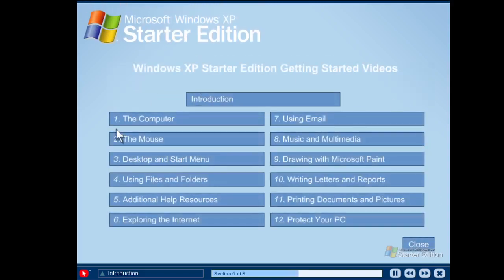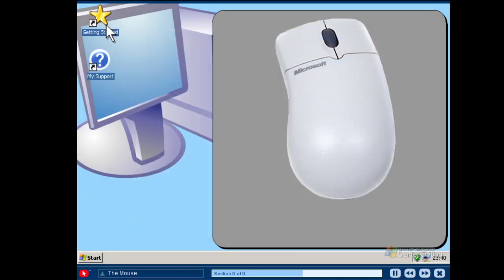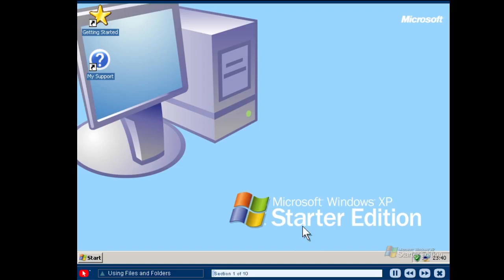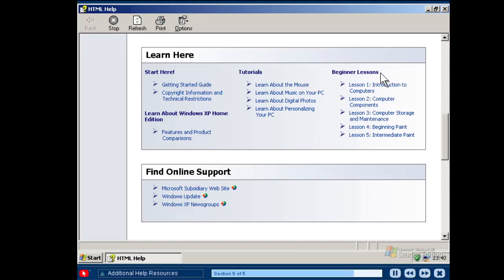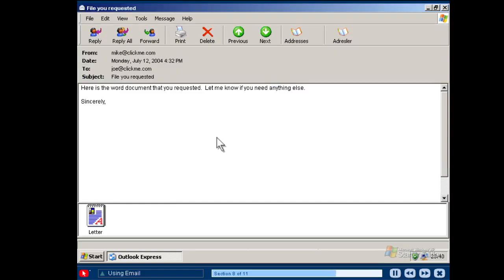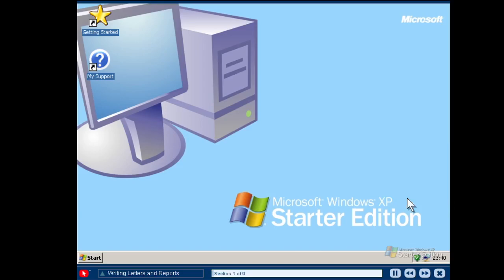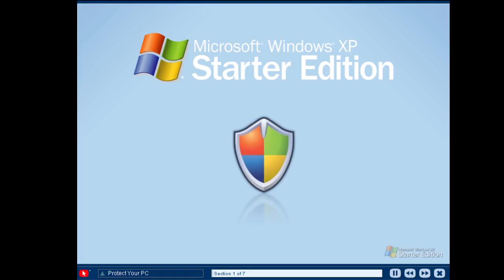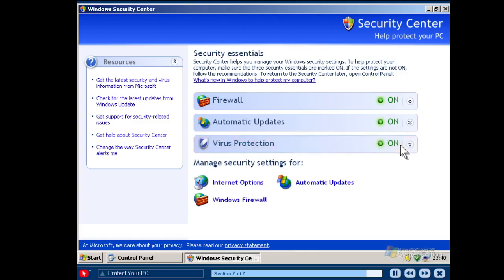Windows XP Starter Edition - Play Getting Started Video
Brand Tags

Chapters:

Soon!

Models: DELL Optipex 790 Tower Computers
Monitor: Samsung Monitor S19D300
Keyboard And Mouse: A4Tech KRS-85, Dell Mouse MS11
Controller: Black Xbox 360 Wired Gamepad Controller
Operating System: Windows 10 64-Bit

NOTE SECRET: STOP Giving Me COPYRIGHT STRIKE ON DATE Jan 24-31 Feb 25-31 Mar 20-29 Apr 20-31 Jun 20-30 Jul 23-29 Aug 29-30 Sep 20-31 Oct 23-31 Nov 20-31 Dec 29-31

NOTE ALT: No Spam Link Allowed

NOTE 1
NO DISLIKED ALLOWED

NOTE 2
NO MAKING BAD COMMENT ALLOWED,NO REPORT THE VIDEO

NOTE 4
NO FLAG REPORT ALLOWED AND NO MAKING BAD VIDEO OUT OF ME!

NOTE 5
NO TERIMATED ALLOWED

NOTE 6: NO SPAM BOTS LINK ALLOWED

WARNING: Don't Disliked Video Allowed

Limitations on exclusive rights: Fair use Notwithstanding the provisions of sections 106 and 106A, the fair use of a copyrighted work, including such use by reproduction in copies or phonorecords or by any other means specified by that section, for purposes such as criticism, comment, news reporting, teaching (including multiple copies for classroom use), scholarship, or research, is not an infringement of copyright. In determining whether the use made of a work in any particular case is a fair use the factors to be considered shall include the purpose and character of the use, including whether such use is of a commercial nature or is for nonprofit educational purposes; the nature of the copyrighted work; the amount and substantiality of the portion used in relation to the copyrighted work as a whole; and the effect of the use upon the potential market for or value of the copyrighted work.

It is not transformative in nature. I only used bits and pieces of videos to get the point across where necessary. These videos are to educate people in an entertaining fashion. Given these are very short videos, the short parts we use within them act as a catalyst for further reading.

WARNING: No Disliking My Video